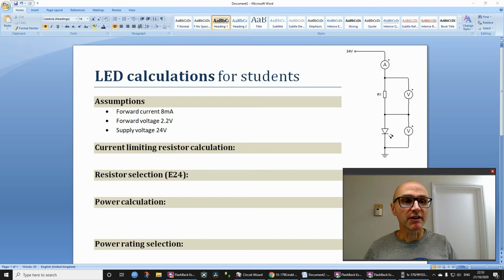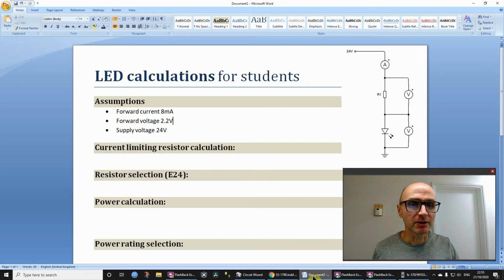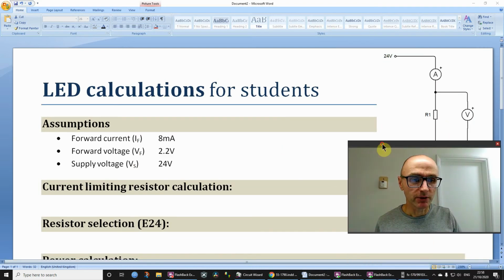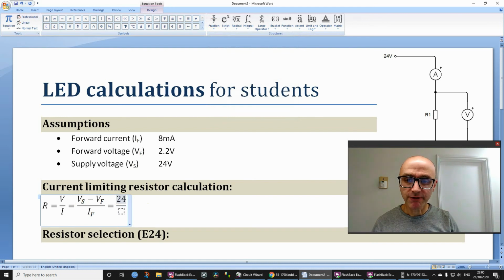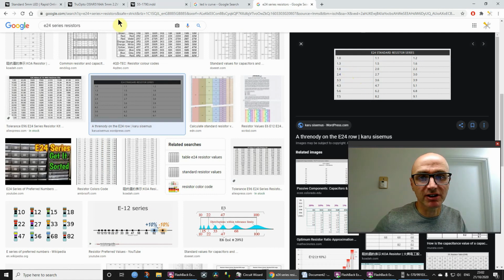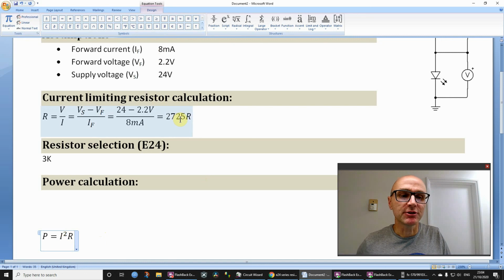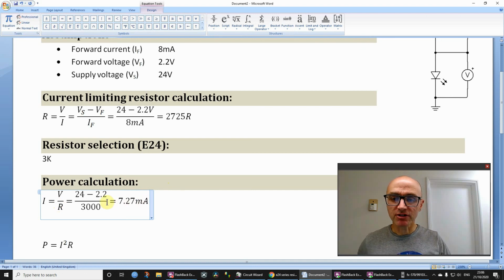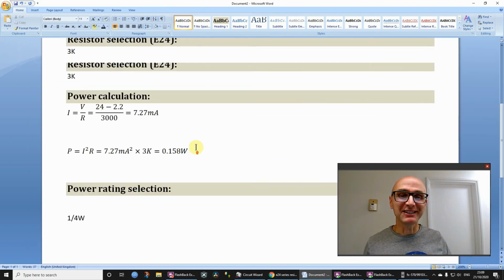Student guide to LED protection resistor calculations, Word Equation Editor and Casio fx-991EX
This is the complete step-by-step guide to calculate suitable values (resistance and power) for an LED protection resistor and how to present your work using Microsoft Word Equation Editor.

0:55 Datasheet
2:33 Formatting symbols correctly
3:40 Tabulate or use Tabs
4:00 Current limiting resistor calculations
7:55 Using your calculator
8:45 Resistor selection (E24)
10:25 Power calculations

We examine a datasheet to find the necessary parameters, and then I show you how to present your calculations using the Equation Editor in Microsoft Word. I'm using the Casio fx-991EX emulator so you can see me do the calculations on screen.